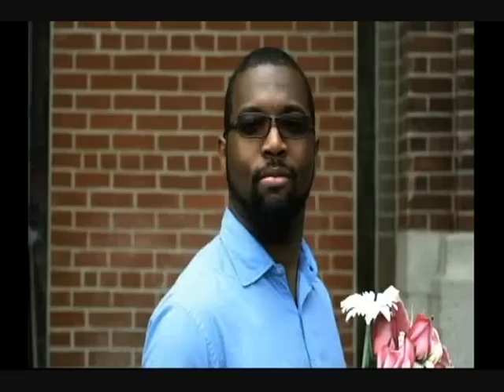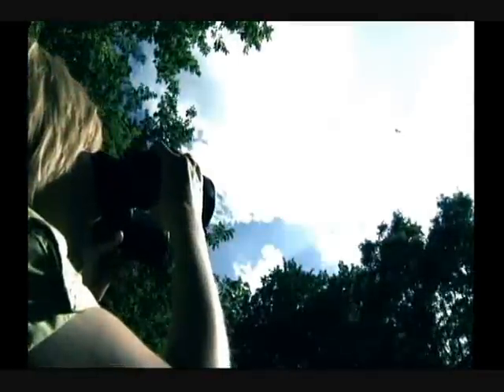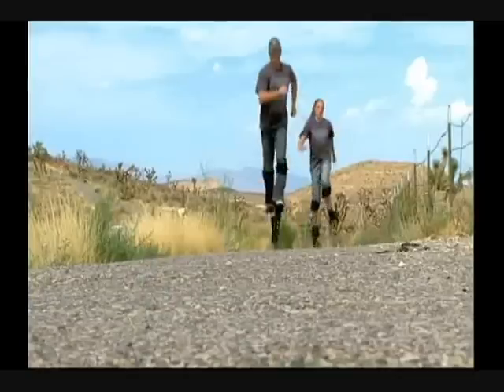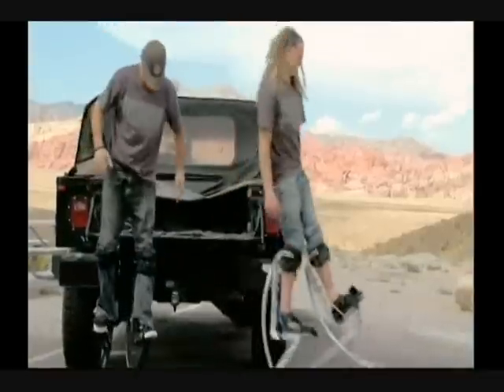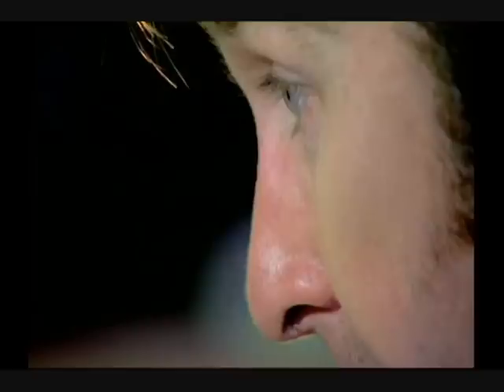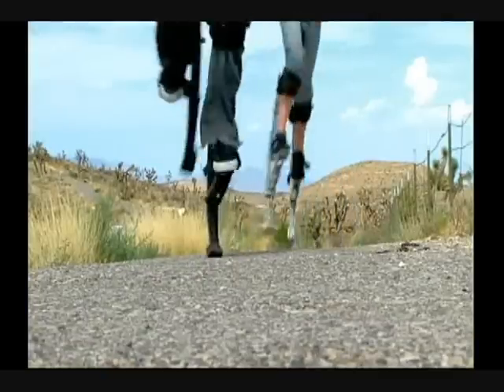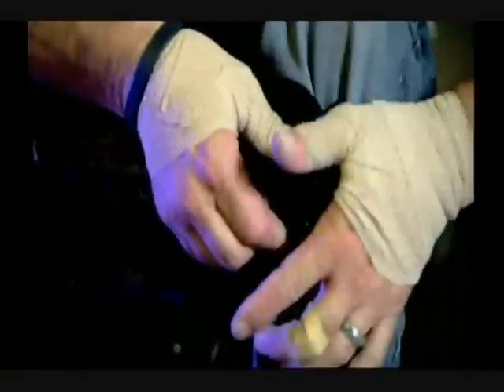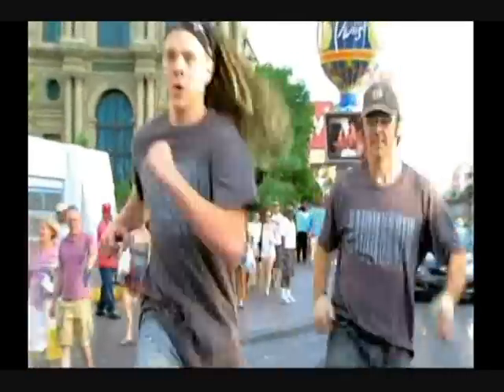StiltWerks INC Future of Show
Jeff Jay Henry Holloway at the super Science Show The Future of . jumping Stilts, Velocity Stilts, StiltWerks